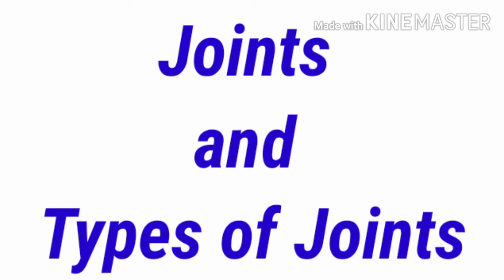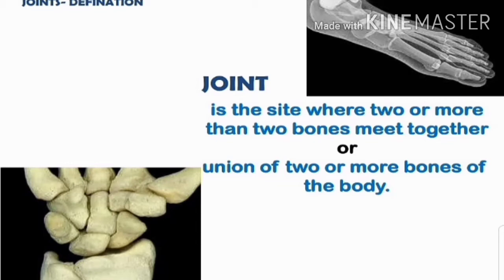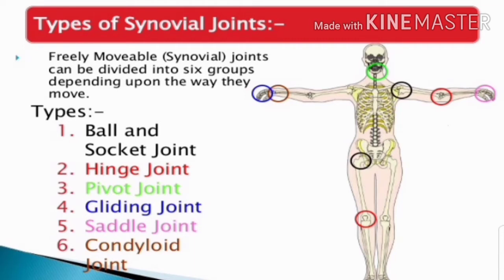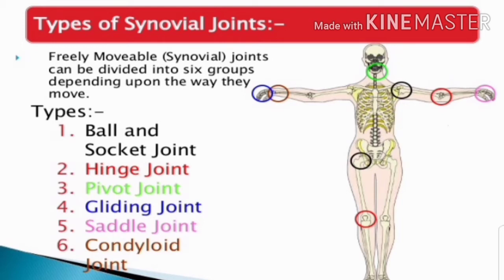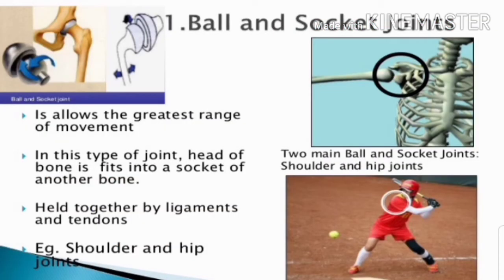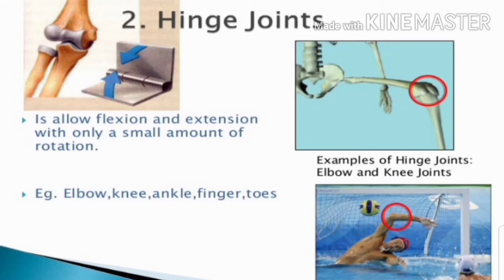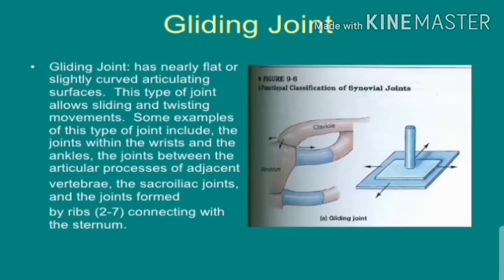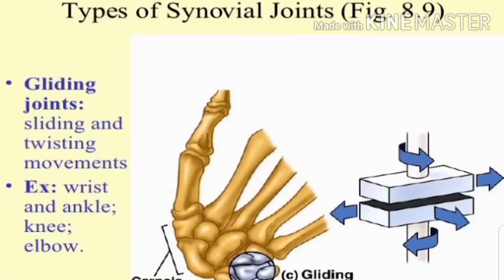5th grade Science || Human Body - Joints and Types of Joints